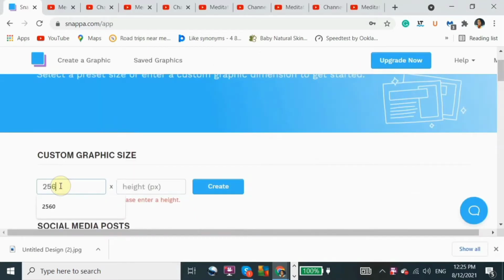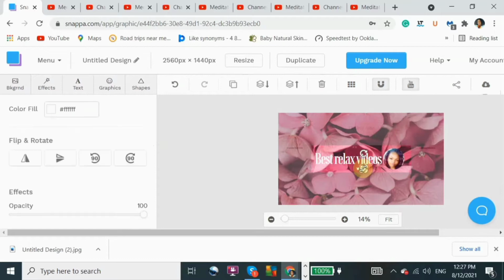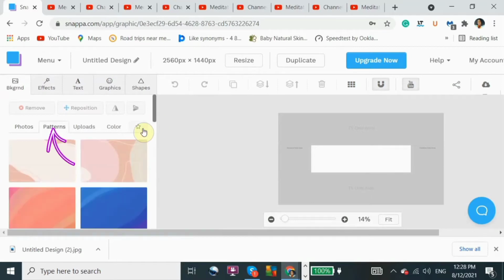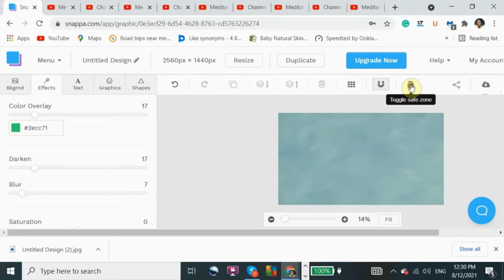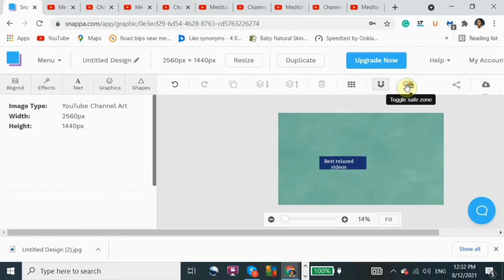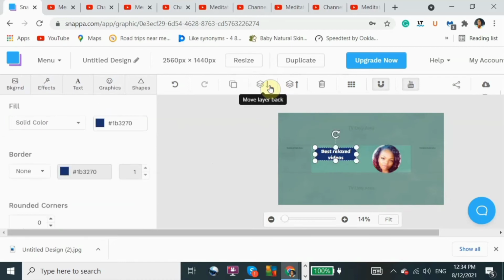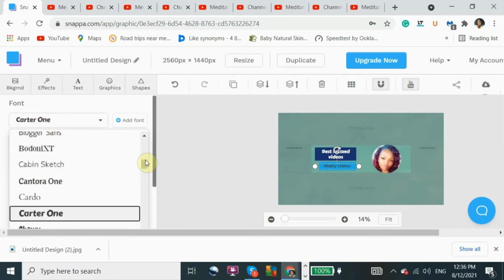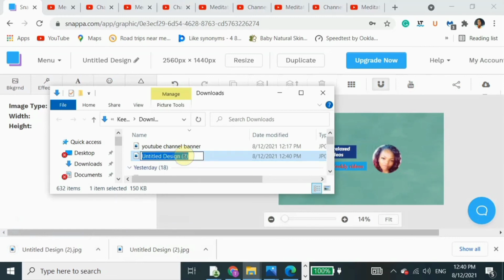How To Make a YouTube Banner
How to make a YouTube banner template tutorial! This entire YouTube channel art course covers everything you need to know about creating a personalized banner for your YouTube channel for free.